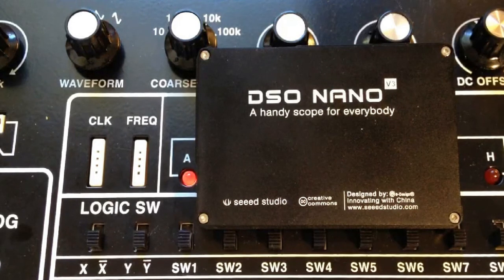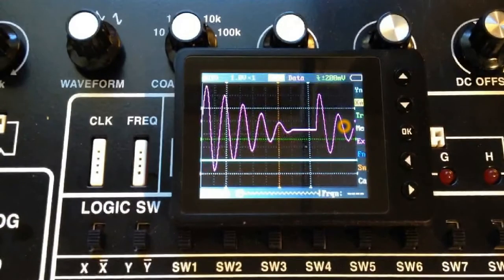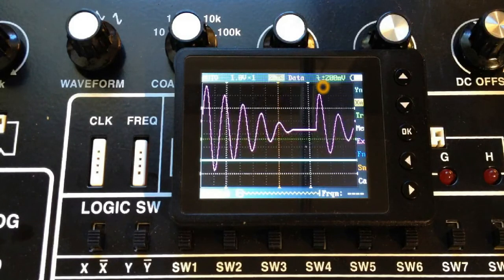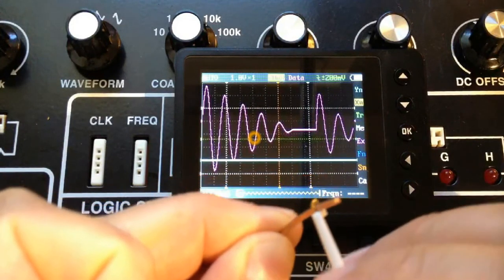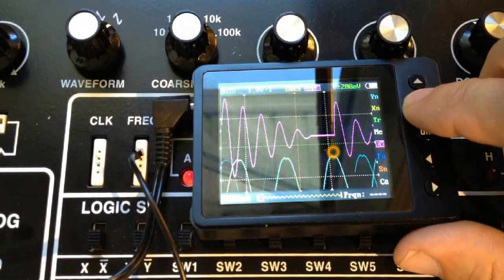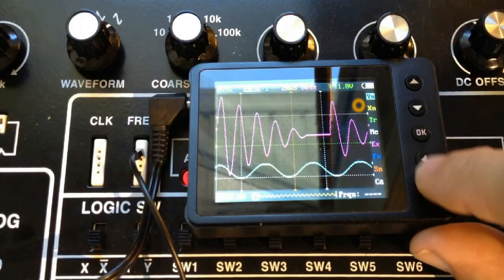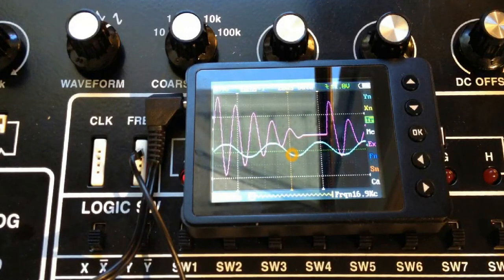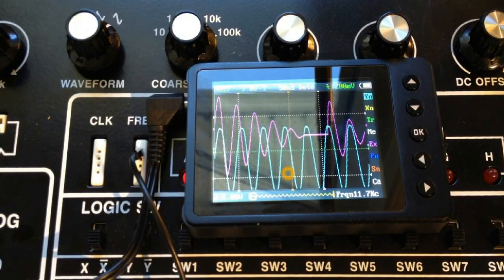Introduction to SEEED DSO Nano V3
This is a first look at a great little single channel Digital Storage Scope with lots of great features and a very reasonable price.